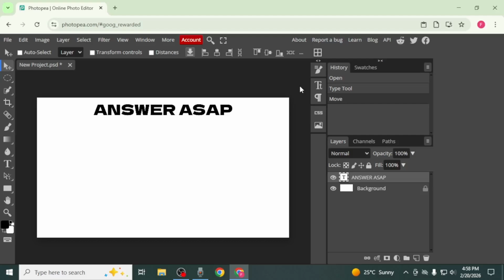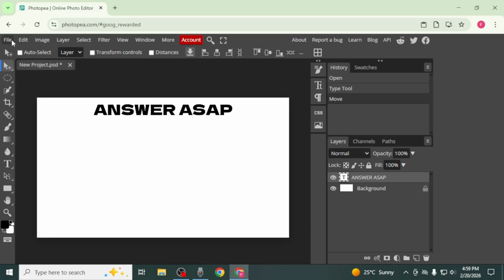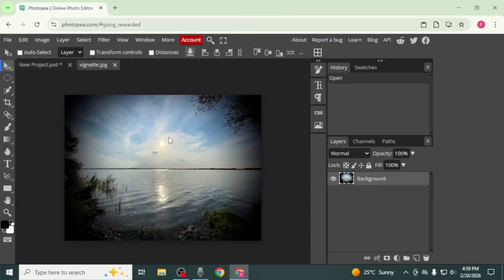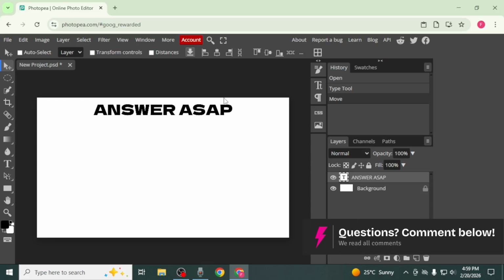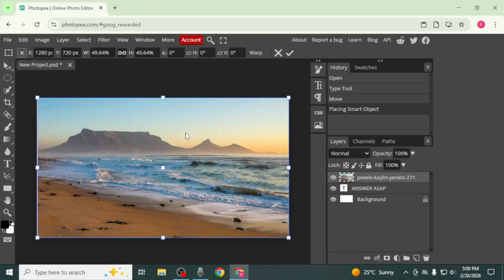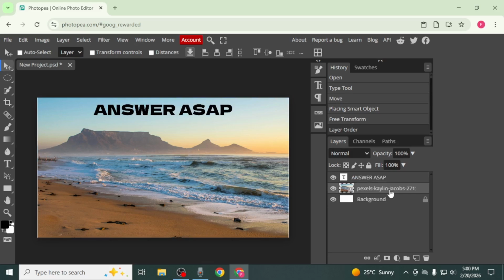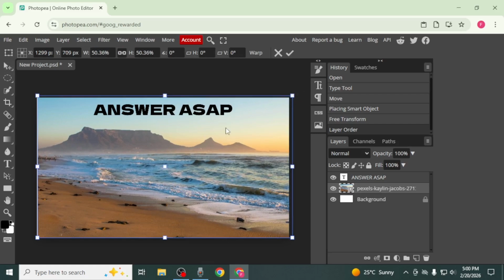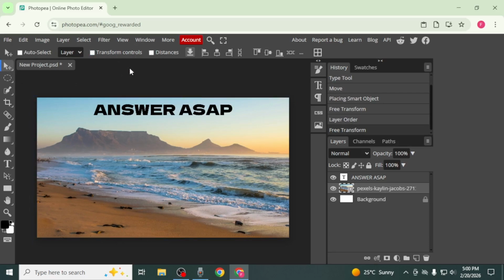How to INSERT IMAGE in Photopea (Step by Step) 2026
This video will help you learn how to insert an image into your project using Photopea, a popular online photo editing tool. Whether you're adding images to enhance your designs or simply to create something new, this tutorial has got you covered. Please consider liking the video and letting us know if you have any comments, ideas or questions, we really appreciate any feedback! We have plenty of other tutorials on our channel so come and see if we can help you with anything else :)